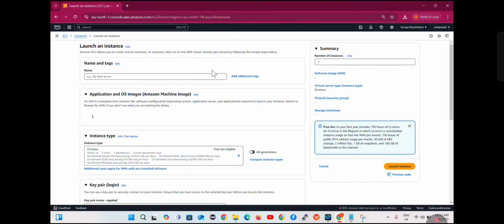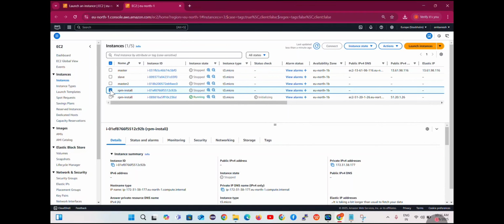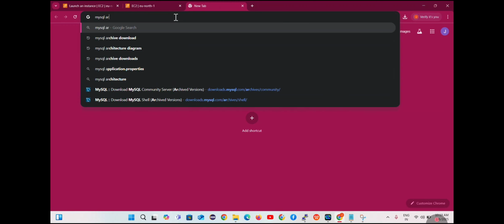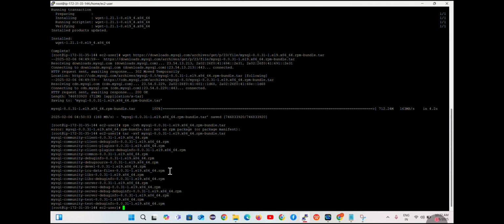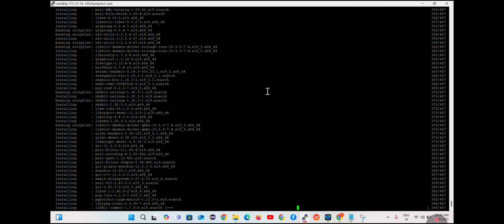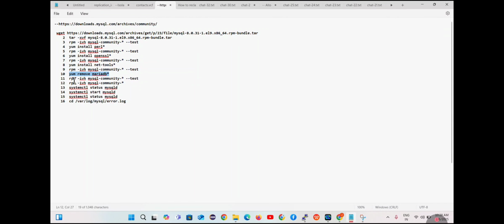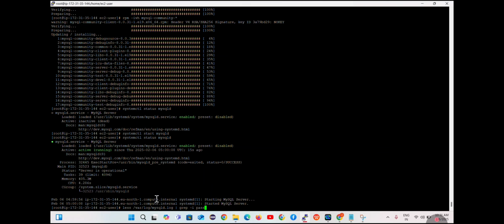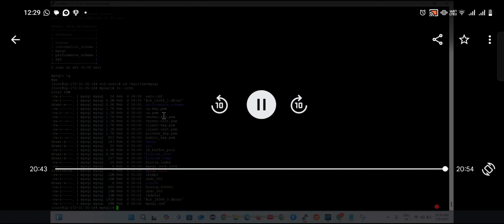3rd video(RPM Bundle installation for mysql)